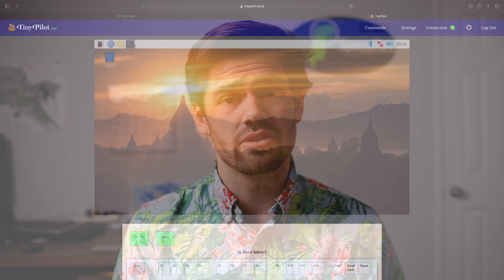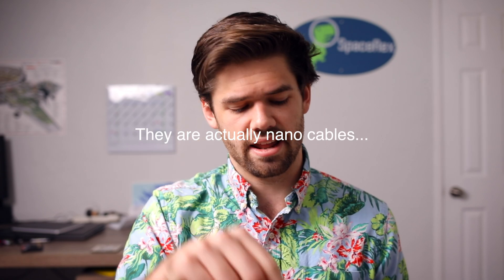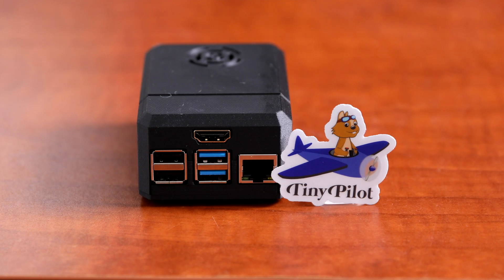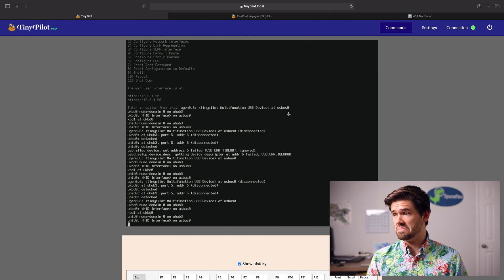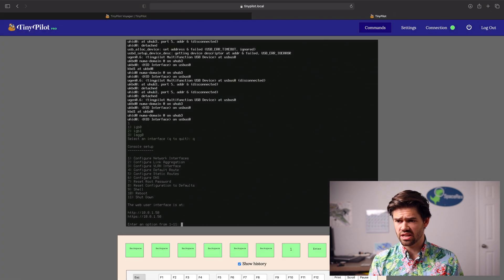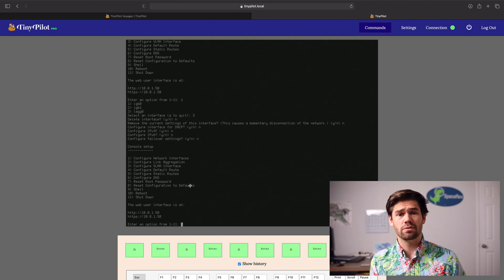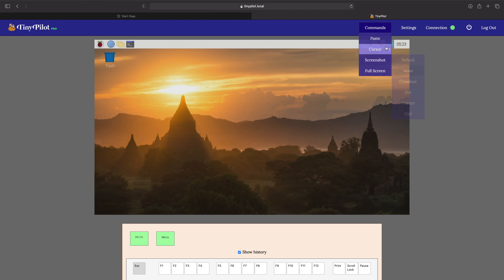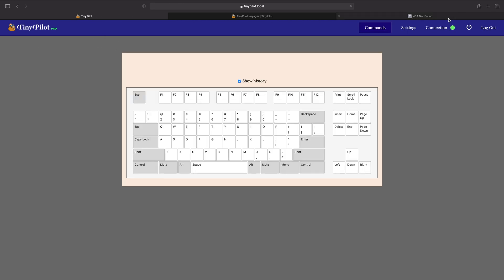RaspberryPi Based KVM over IP (remote management) - TinyPilot review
Tiny Pilot is an open sourced project that turns your RaspberryPi into a KVM over IP server. This allows you to easily control a server with remote keyboard and mouse over a web browser.